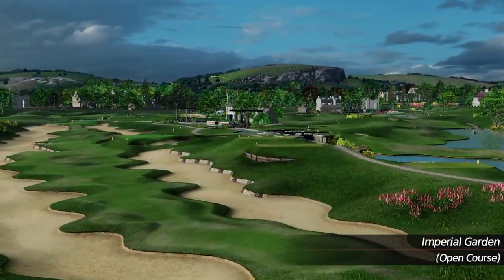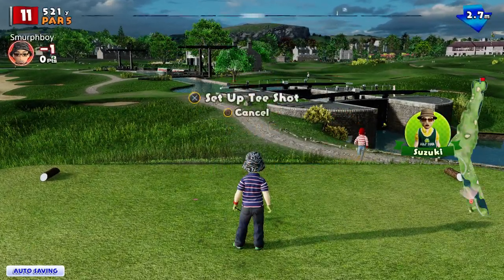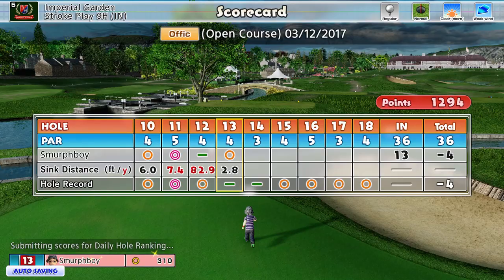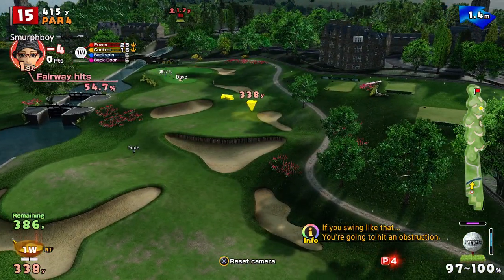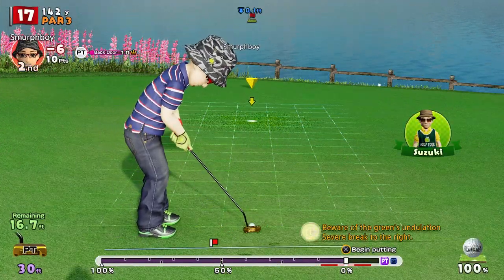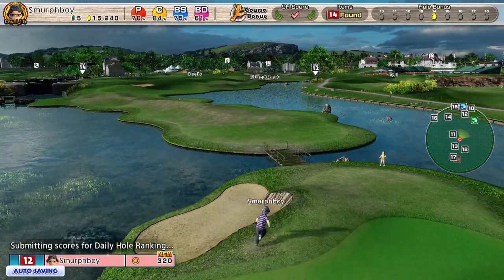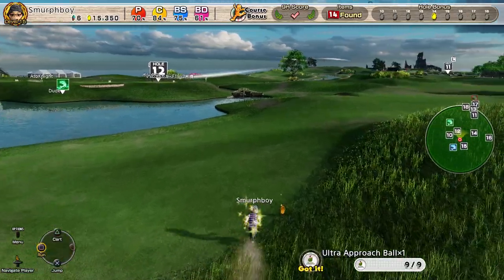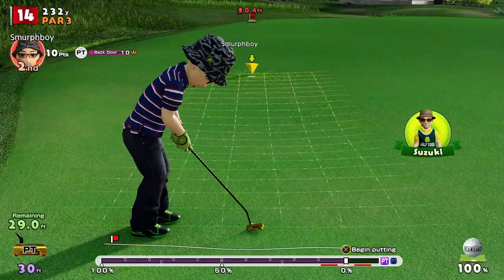Online Course Action - Everybody's Golf (2017) PS4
Online Course Action on Everybody's Golf on PS4